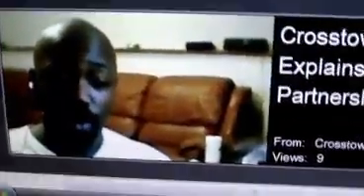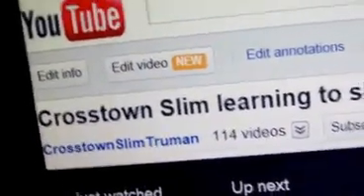Crosstown Slim Explains YouTube Partner perks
This video is in response to all the questions and feedback from earlier video on Partnership